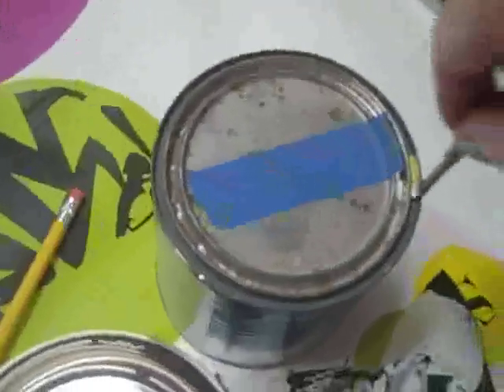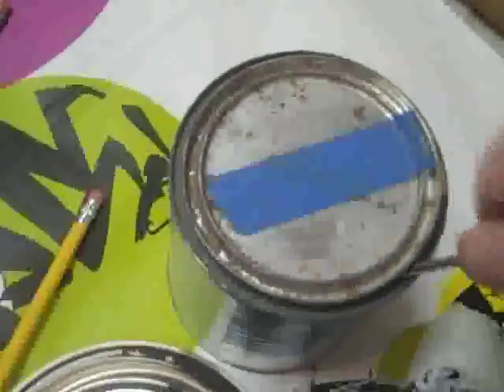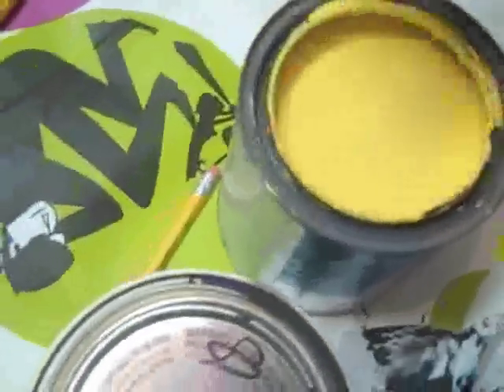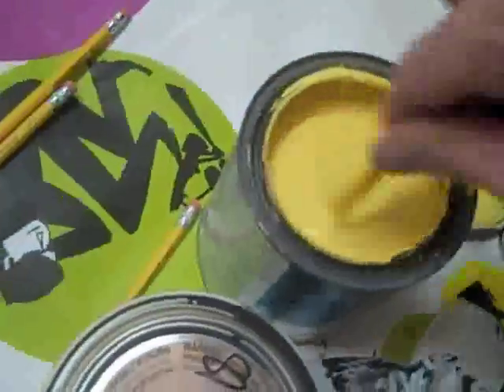Jack The Dripper: A Modern Artist Pays Homage to Pollock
I do drip paintings like the great master Jackson Pollock.  My art is based on a style now called Fractal Expressionism. Like Pollock, I work with house paint, and like Pollock, I put my body into the creation of my art.  It's almost like a dance.

My art is for sale on Ebay under the username JackTheDripper.  I also have a blog at Jackthedripper.com

Thanks you for your interest in my art, and for supporting artists everywhere.